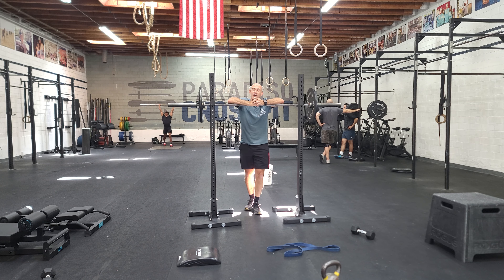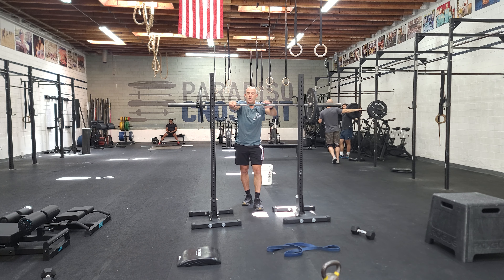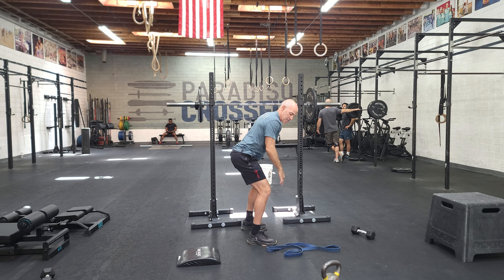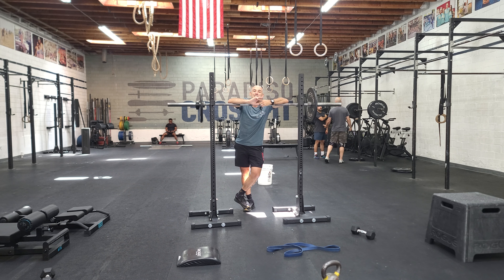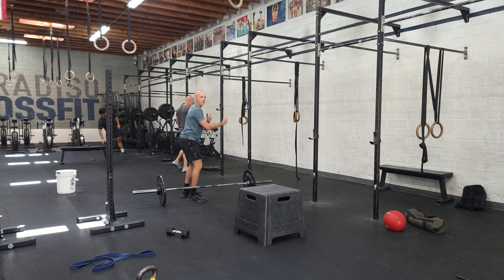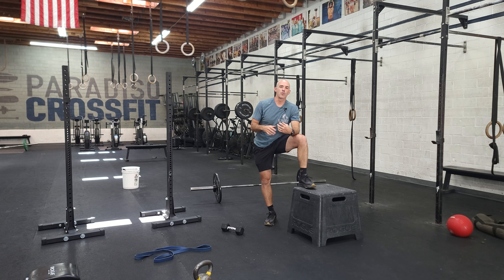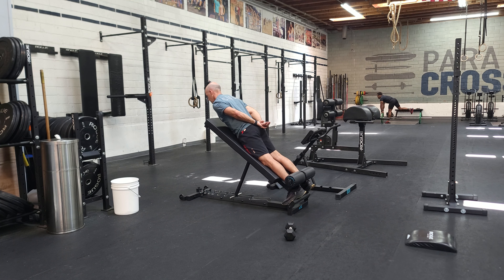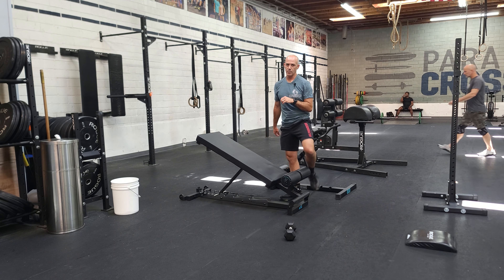Workout of the Day 06/21/2024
Warmup
:30 Jumping Jacks
:30 Mtn Climbers
:30 Superman Hold
:30 Tuck Hollow Hold
:30 Wall Facing Squats
:15/side Bottom of ATG split Squat
10 Back Squats

Strength
Every 1:30 x 5 sets
Speed Front Squats
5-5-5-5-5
*build to around 70%

Metcon
5 Rounds
40 Double Unders
3 Wall Walks
15 Toes to Bar
20 Dual KB Deadlift 70/55